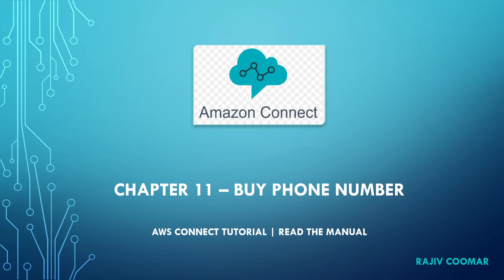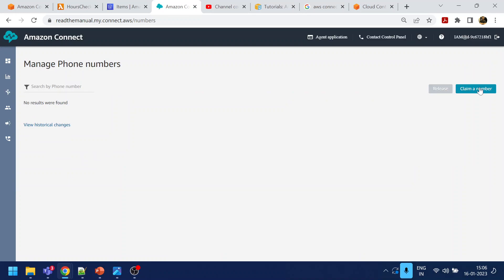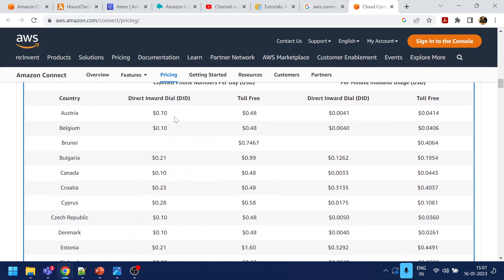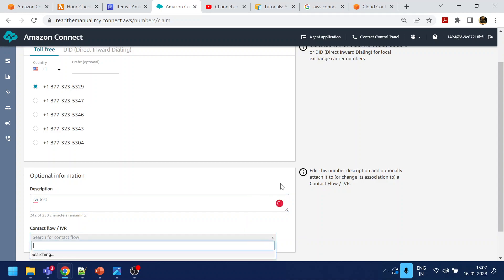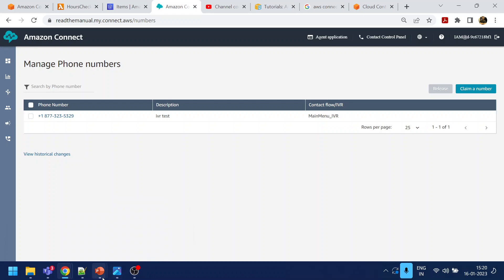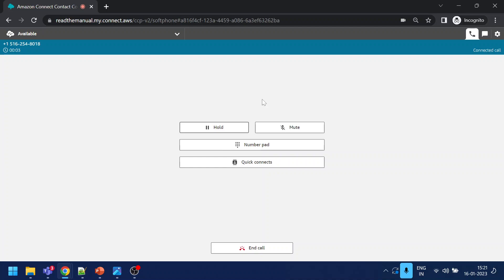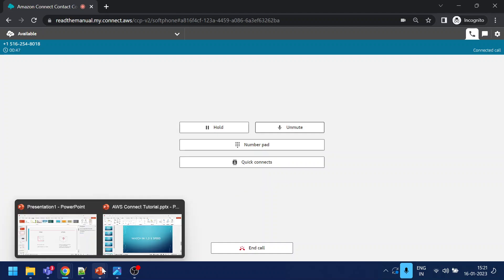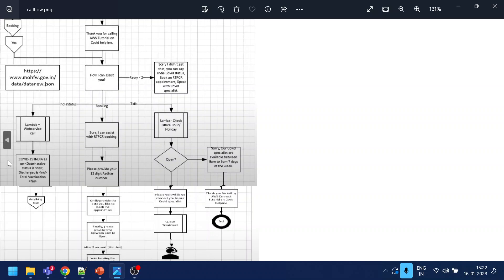Chapter 11 – Buy phone number | Amazon Connect Tutorial | Read The Manual